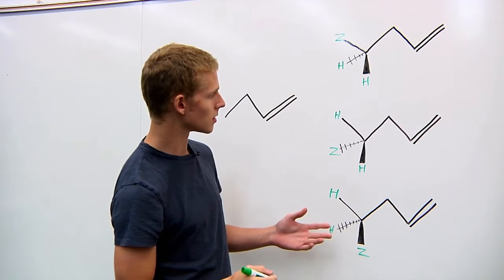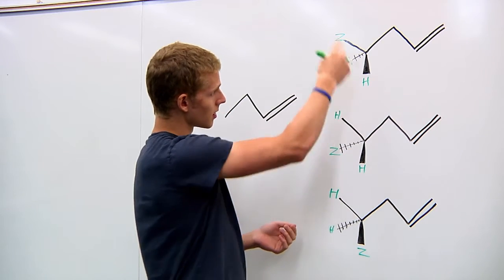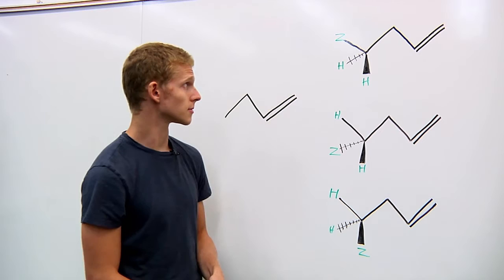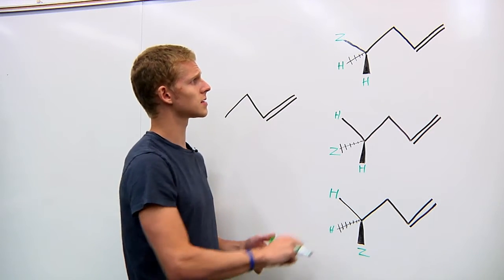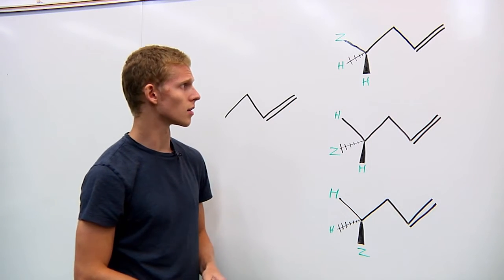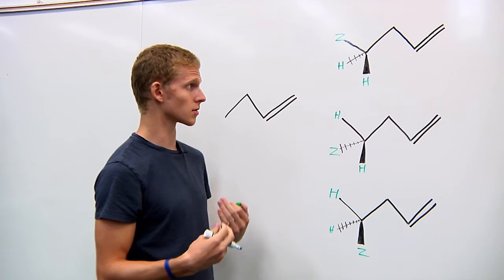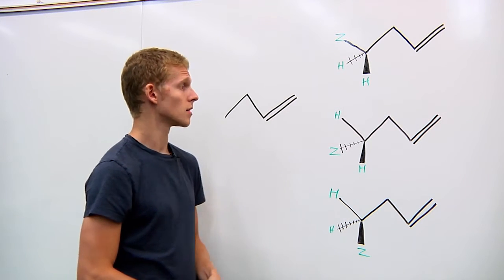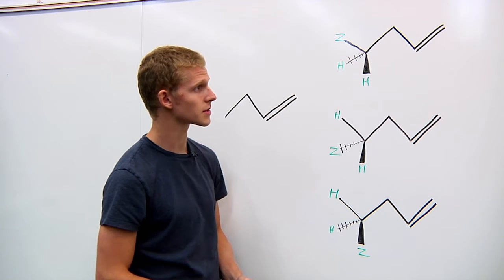17 1H NMR Spectroscopy | Homotopic, Enantiotopic and Diastereotopic Hydrogens